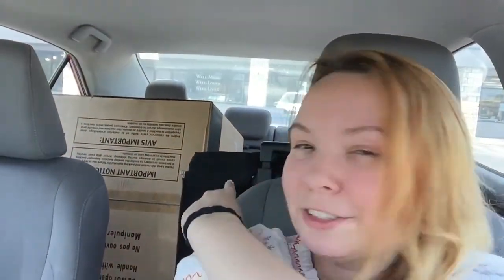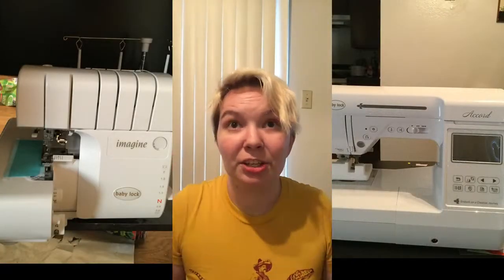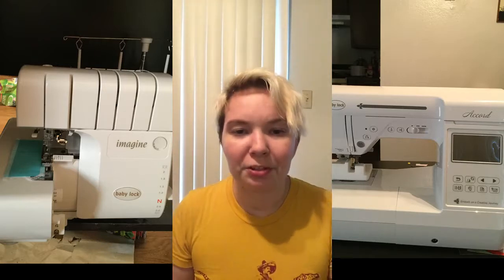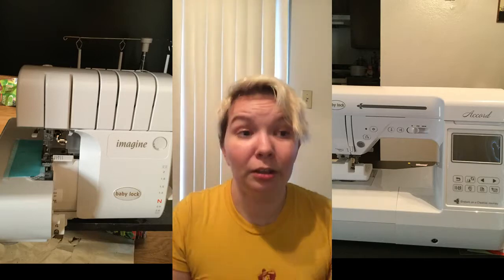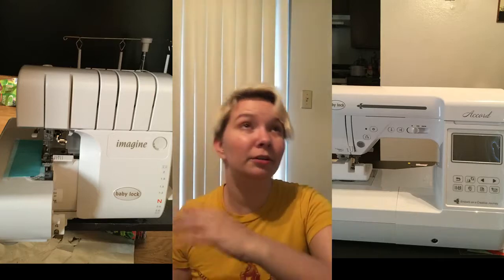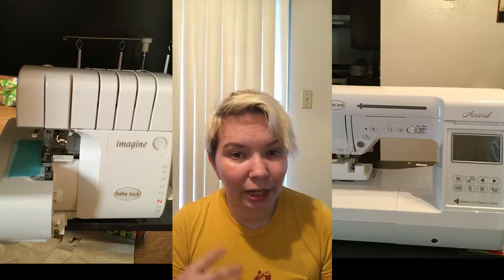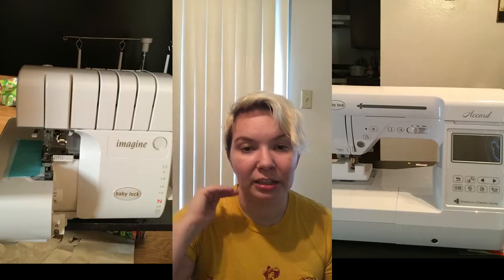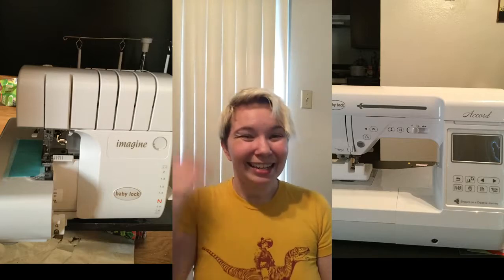Cosplay Sewing 101 Vlog - How to get Expensive Sewing Machines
A vlog about my trip to Sew Much More in Austin, TX to buy the Embroidery/Sewing machine Babylock Accord and how I also happened to get more than I originally planned because deals.

Sorry it sounds like I'm cooking bacon. It's just shirataki noodles.